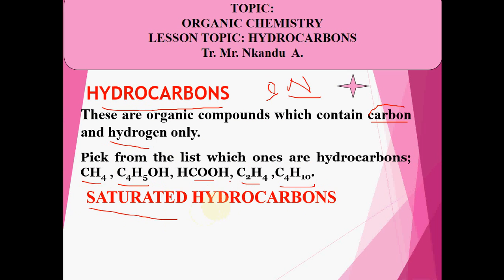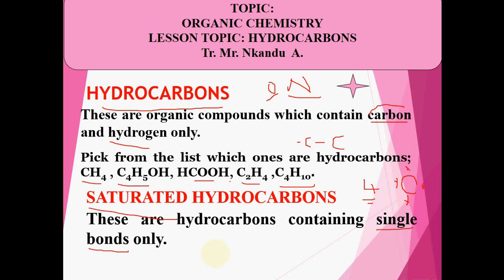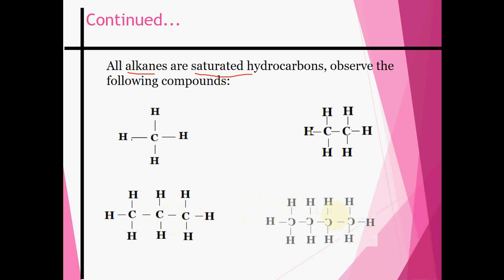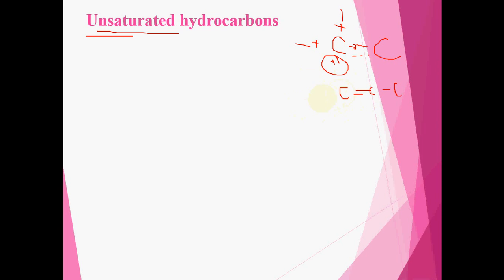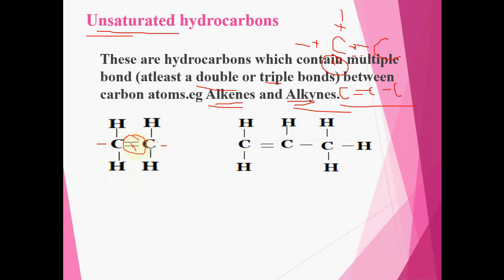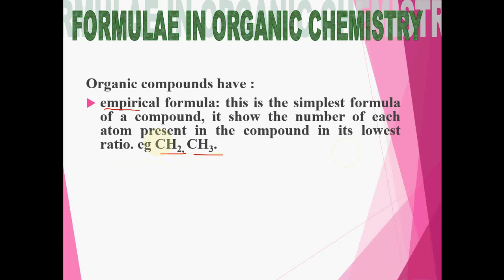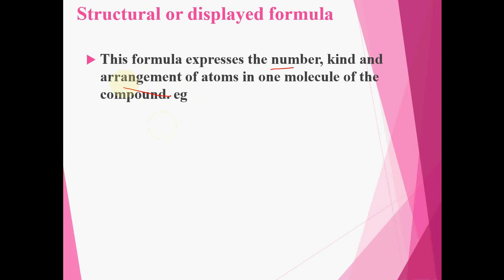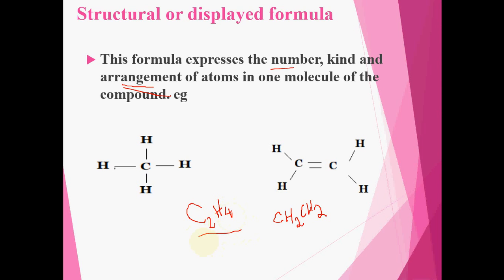HYDROCARBONS by Nkandu Abel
This video is all about HYDROCARBONS and formulas used in the study of organic chemistry. Its a follow up video from homologous series video. Stay safe